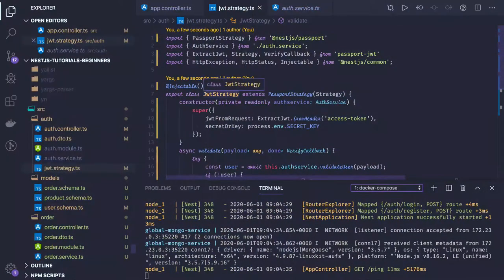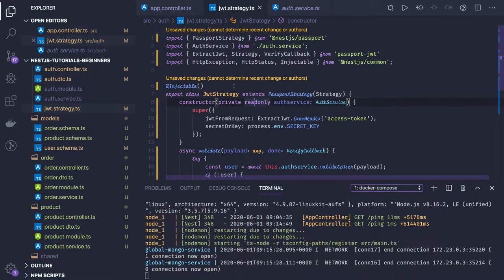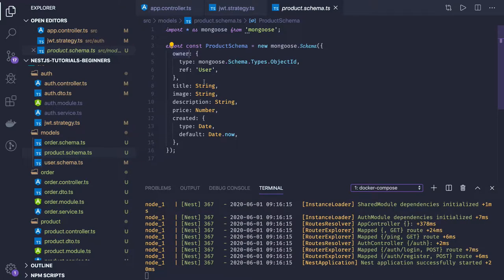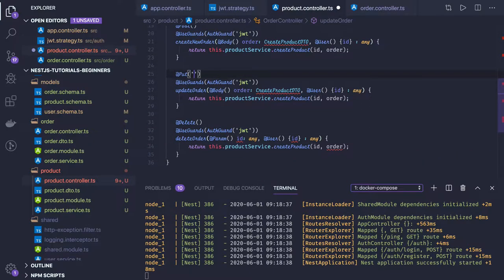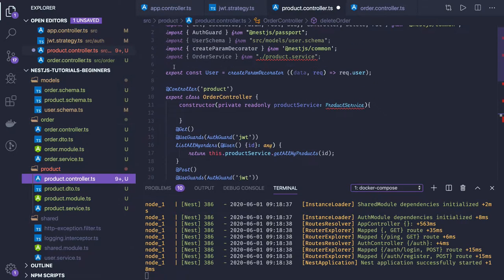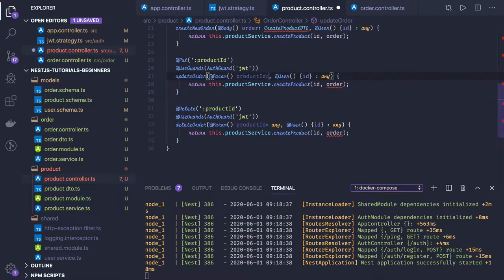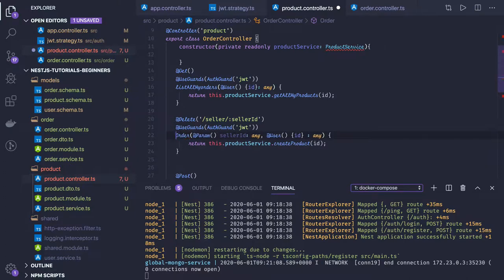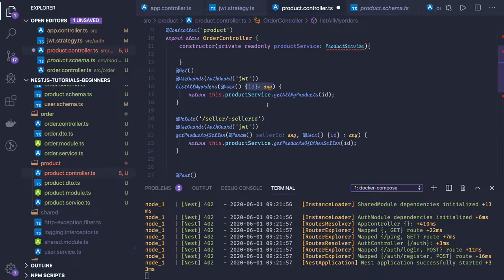NestJS Tutorial for Beginners (Crash course) With Mysql & Mongo #18